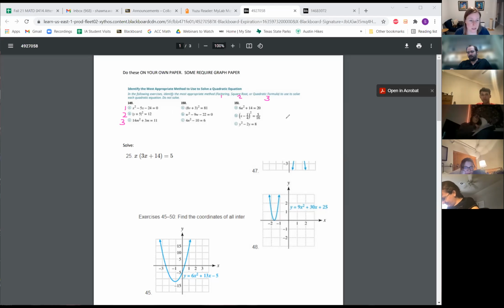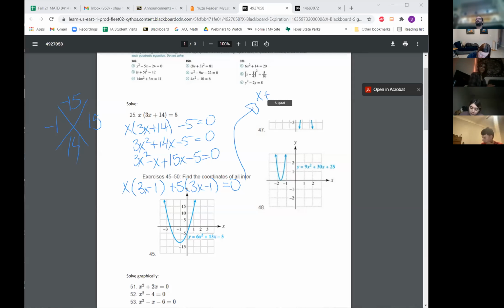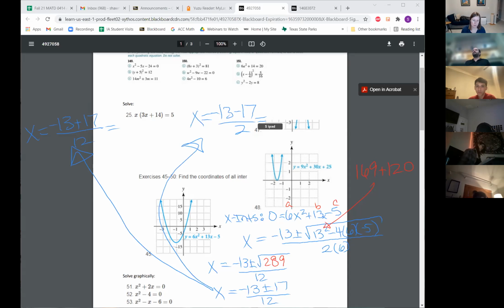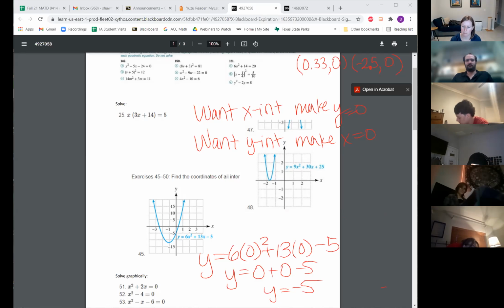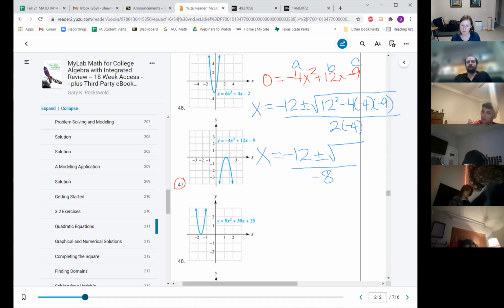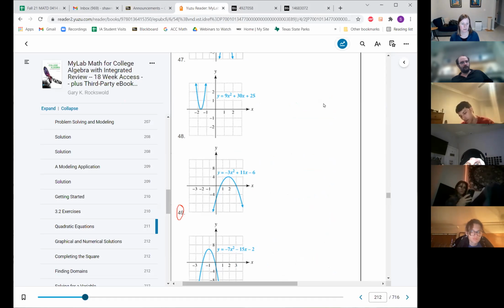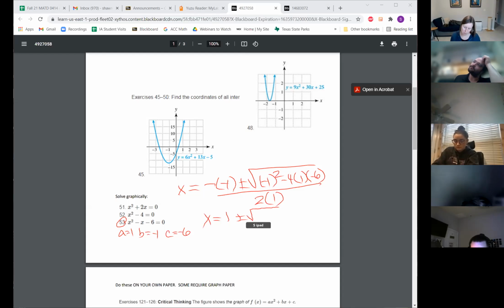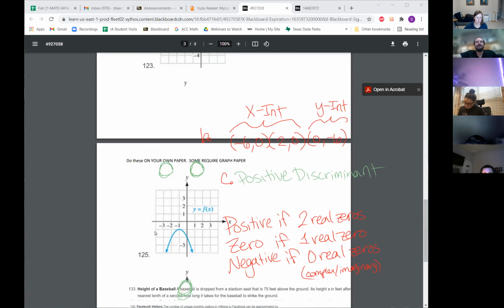11-3 Rockswold 3.2